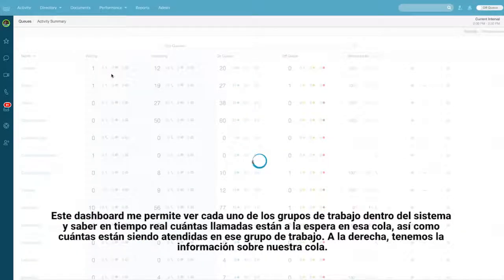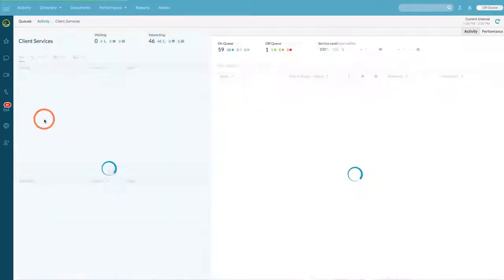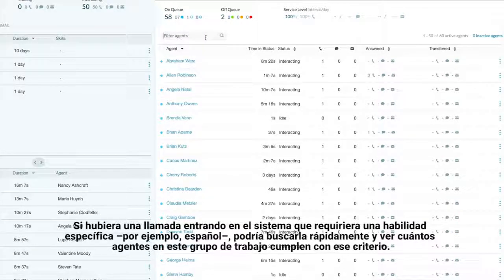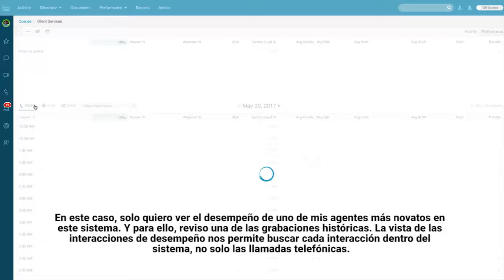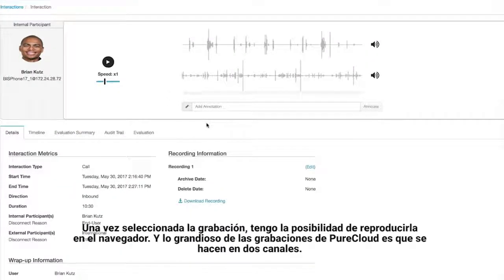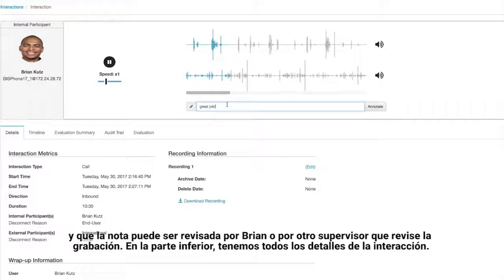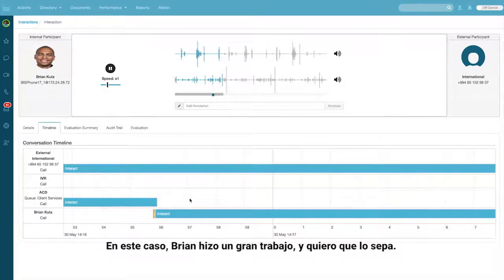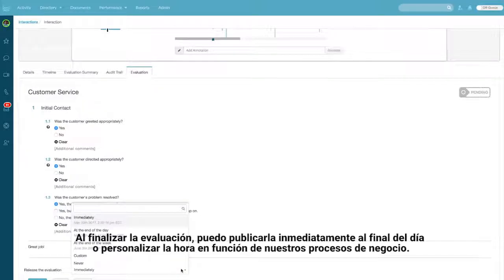Experiencia del supervisor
PureCloud le da una visión de 360 grados de todo lo que sucede en su contact center, desde colas hasta agentes e interacciones individuales. Los dashboards en tiempo real arrojan rápidamente las estadísticas más importantes para usted. Mida y monitoree a sus equipos con una ventana que le ofrece los datos para implementar las acciones necesarias, y con herramientas para gestionar las programaciones de horarios, las evaluaciones y más. Y todo esto en una moderna interfaz intuitiva fácil de utilizar y de aprender.